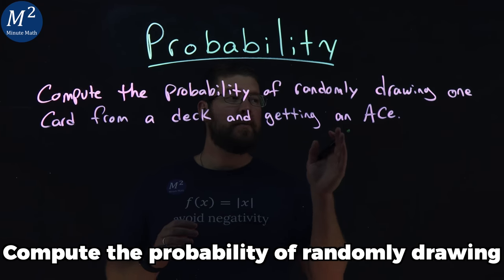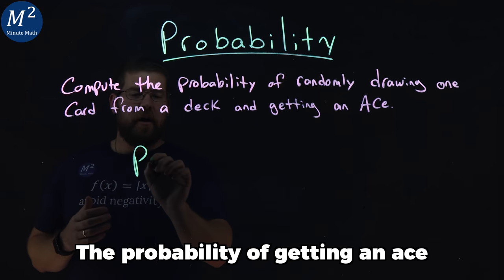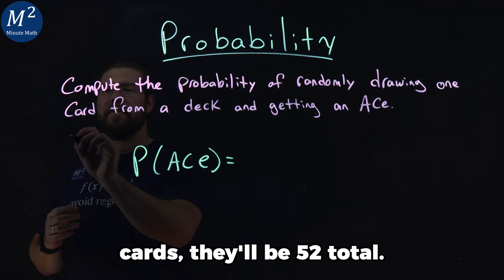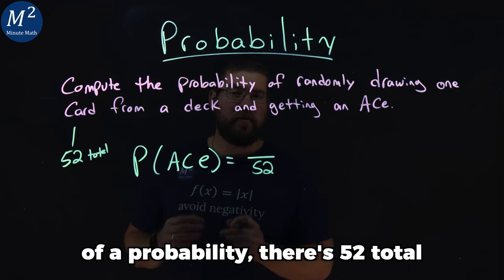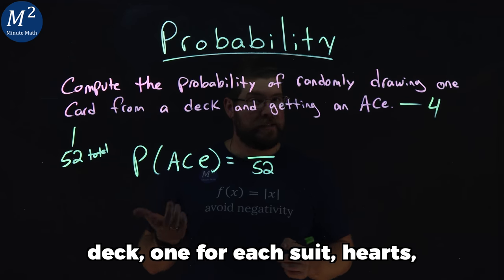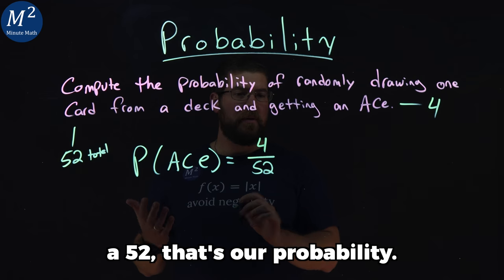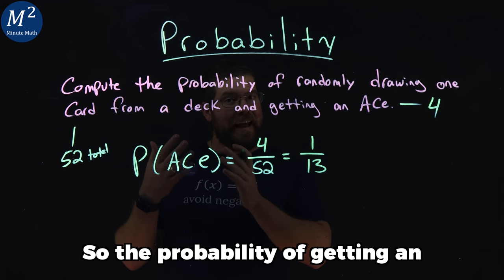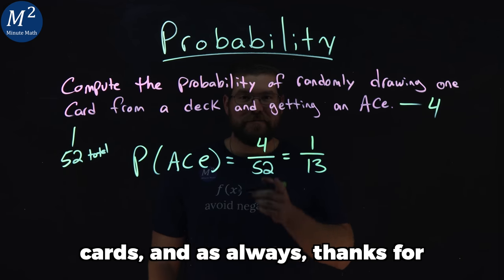What is the Probability of Drawing an Ace at Random from a Deck of Cards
🃏 Welcome to our intriguing math tutorial video! In this session, we'll unravel the mysteries of probability as we explore the chances of drawing an Ace from a standard deck of playing cards. Whether you're a card game enthusiast or just someone curious about probability, this video is here to provide you with the answers you seek.

In this video, we'll tackle the following question:
🤔 What is the probability of randomly drawing one card from a deck and getting an Ace?

Our seasoned math tutor will walk you through the step-by-step process of calculating this probability, breaking down the complexities into easily digestible concepts. By the end of this tutorial, you'll have a clear understanding of how to compute probabilities involving cards, a skill that can be applied to various card games and real-life scenarios.

So grab your deck of cards, shuffle them (or not!), and join us on this educational journey. Happy learning! 🃏🧮🤓